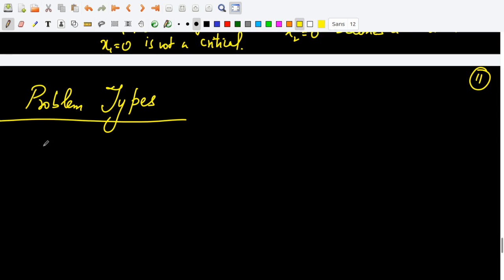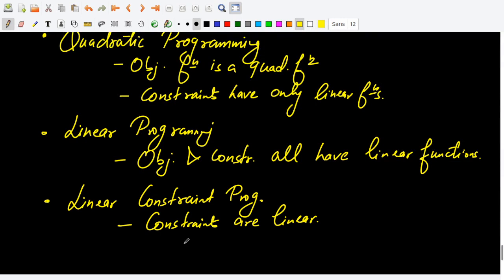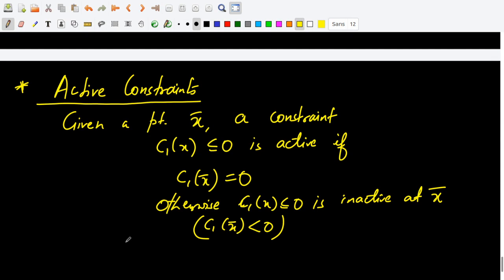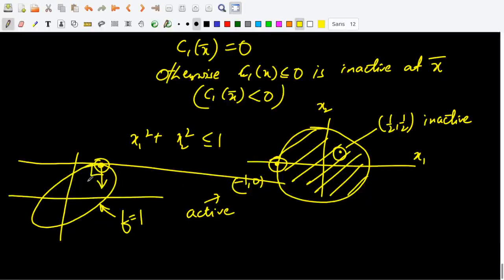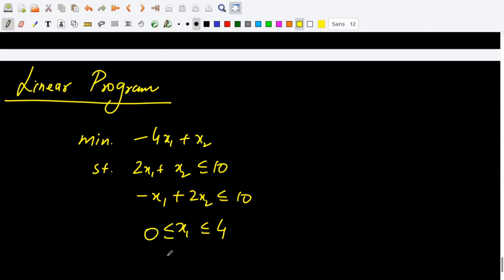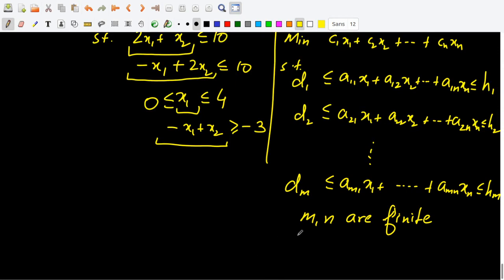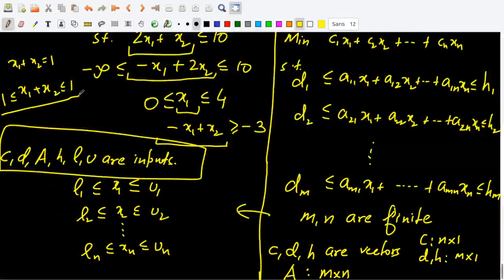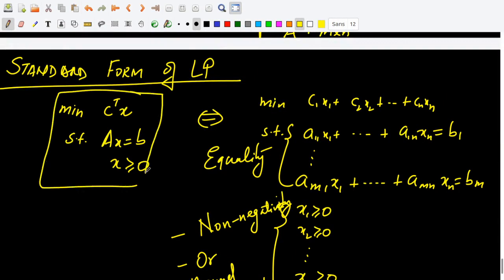10 Getting started with constraints (part 4 of 4)